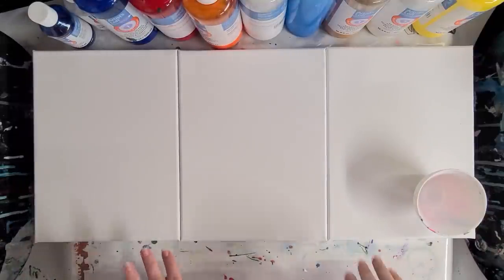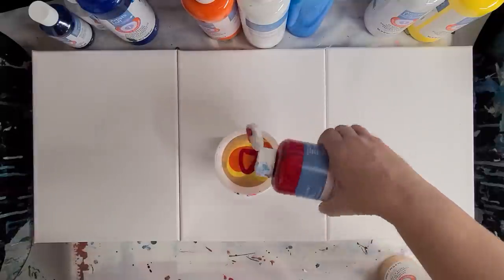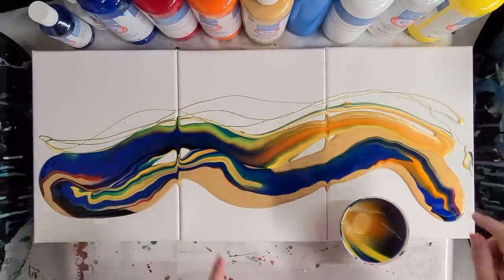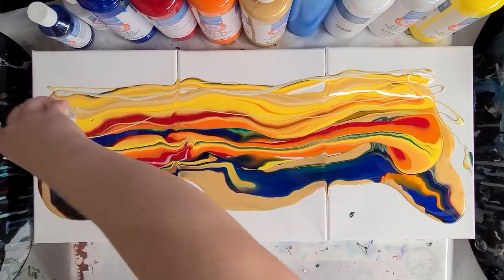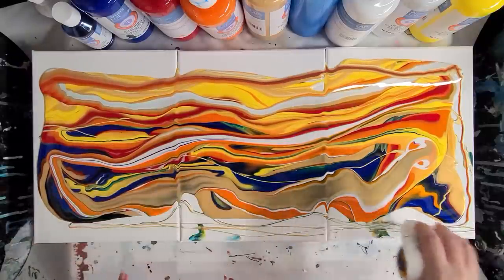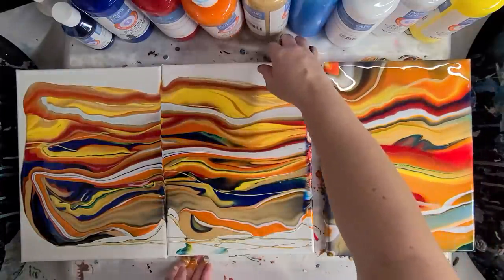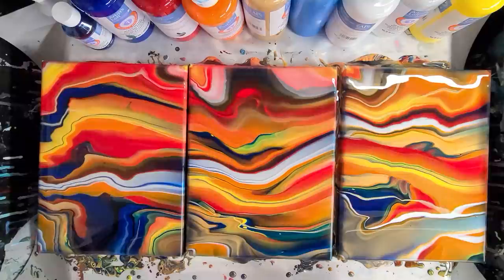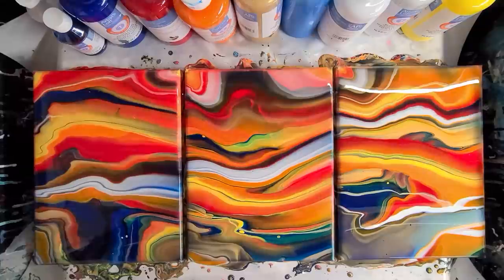Acrylic pour triptych with Artist's Loft Ready-Mixed Pouring Paints Relaxing and Satisfying Art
I was feeling a relaxing, flowy acrylic pour triptych with warm colors today :) Came out like a desert sunset.

Materials used*:

Artist's Loft Flow Acrylics ready-mixed Pouring paint
Three 9x12 canvases